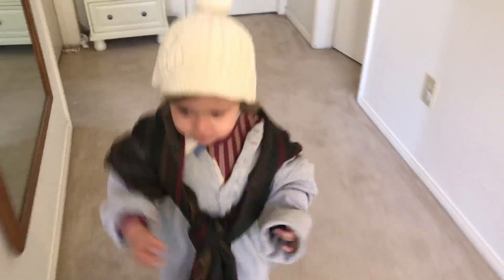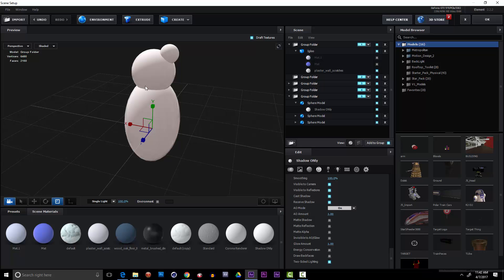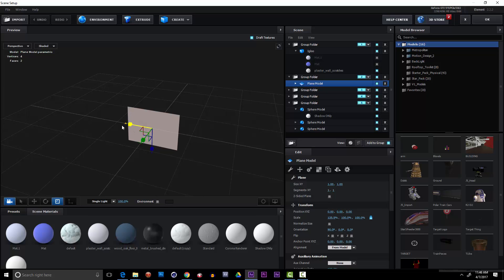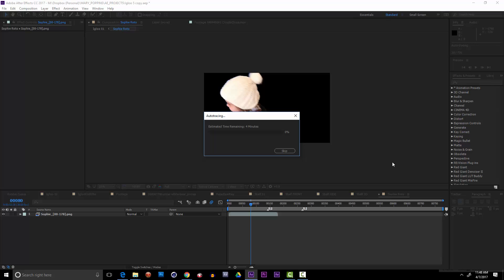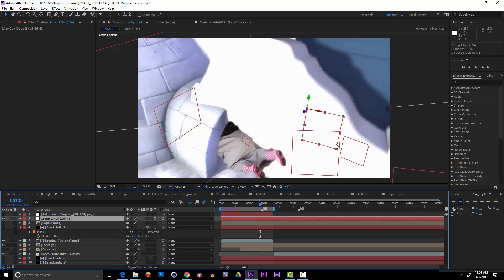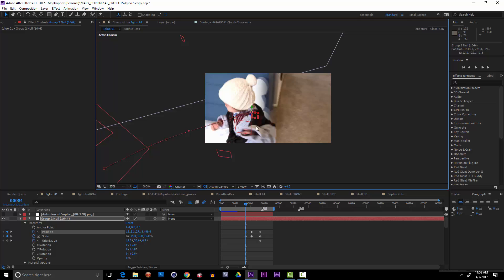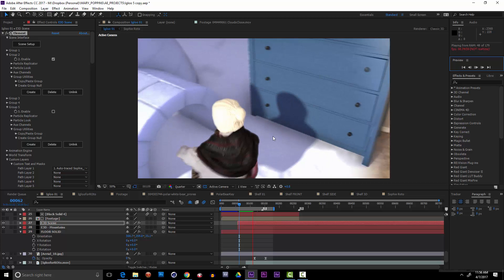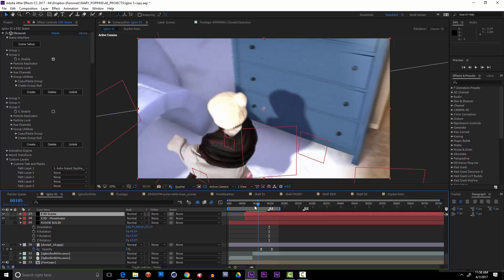Element 3D Tip: Shadows from Keyed Footage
Y'all know I'm a big fan of E3D - and today I discovered a new way to help create convincing shadows of a 2D piece of footage inside my Element 3D render.